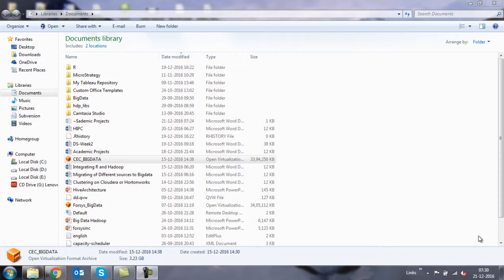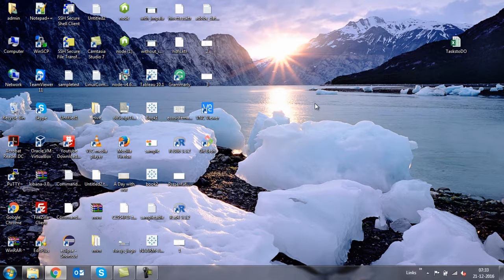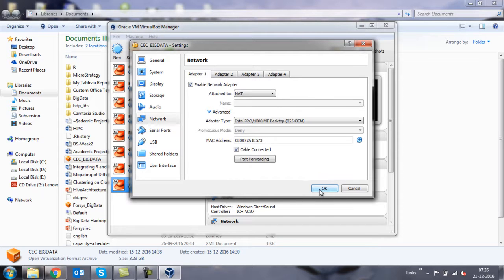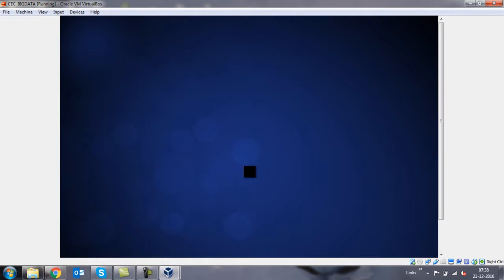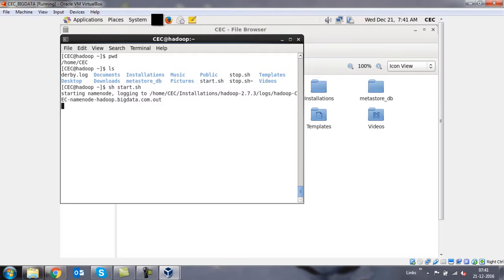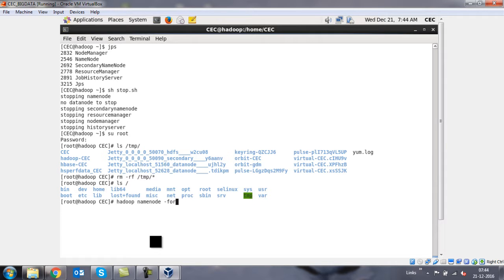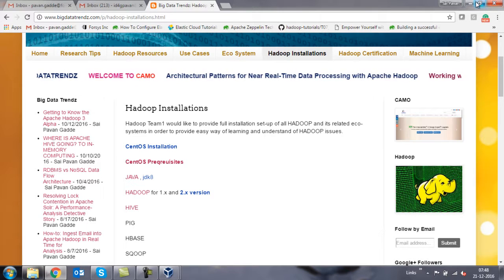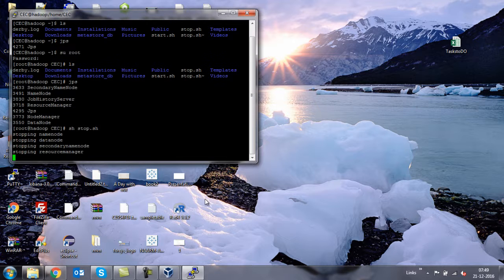CEC BIGDATA LAB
A Video about how to install Cloudera VM Dump and how to plug and play